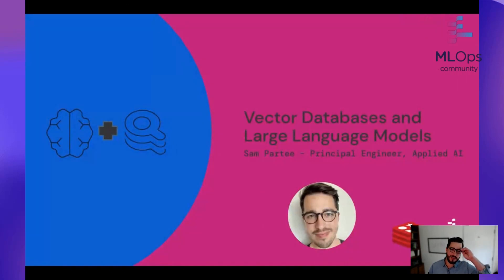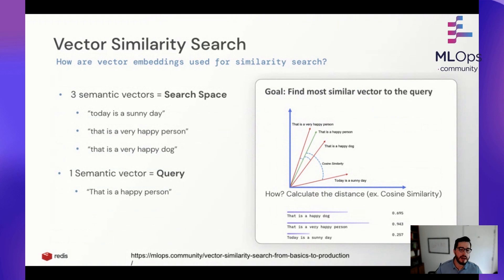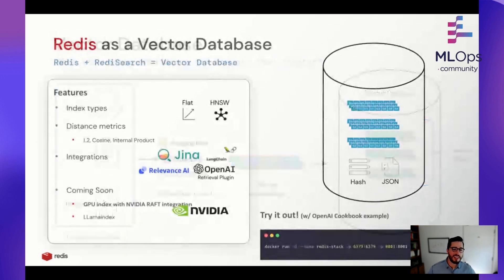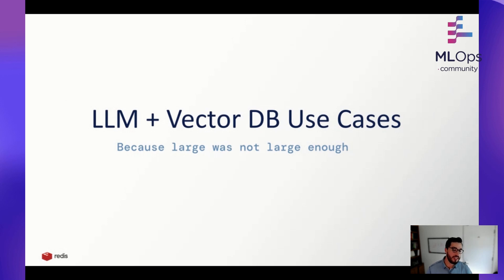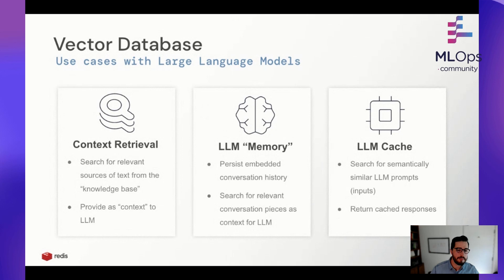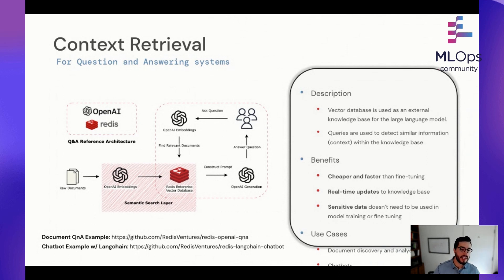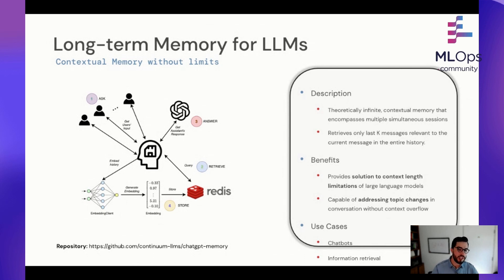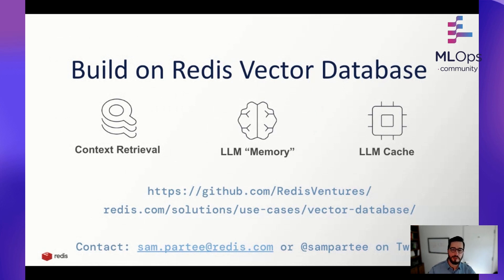Vector Databases and Large Language Models // Samuel Partee // LLMs in Production Conference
// Abstract
Generative models such as ChatGPT have changed many product roadmaps. Interfaces and user experience can now be re-imagined and often drastically simpified to what resembles a google search bar where the input is natural language. However, some models remain behind APIs without the ability to re-train on contextually appropriate data. Even in the case where the model weights are publically available, re-training or fine-tuning is often expensive, requires expertise and is ill-suited to problem domains with constant updates. How then can such APIs be used when the data needed to generate an accurate output was not present in the training set because it is consistently changing? Vector embeddings represent the impression a model has of some, likely unstructured, data. When combined with a vector database or search algorithm, embeddings can be used to retrieve information that provides context for a generative model. Such embeddings, linked to specific information, can be updated in real-time providing generative models with a continually up-to-date, external body of knowledge. Suppose you wanted to make a product that could answer questions about internal company documentation as an onboarding tool for new employees. For large enterprises especially, re-training model this ever-changing body of knowledge would be untenable in terms of a cost to benefit ratio. Instead, using a vector database to retrieve context for prompts allows for point-in-time correctness of generated output. This also prevents model "hallucinations" as models can be instructed provide no answer when the vector search returns results below some confidence threshold. In this talk we will demonstrate the validity of this approach through examples. We will provide instructions, code and other assets that are open source and available on GitHub.

// Bio
A Principal Applied AI Engineer at Redis, Sam helps guide the development and direction of Redis as an online feature store and vector database.

Sam's background is in high-performance computing including ML-related topics such as distributed training, hyperparameter optimization, and scalable inference.